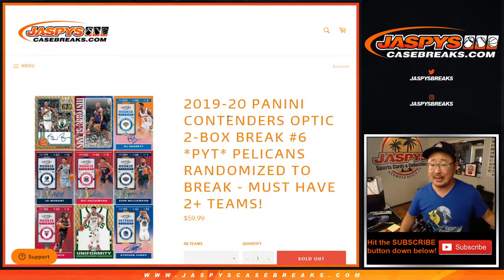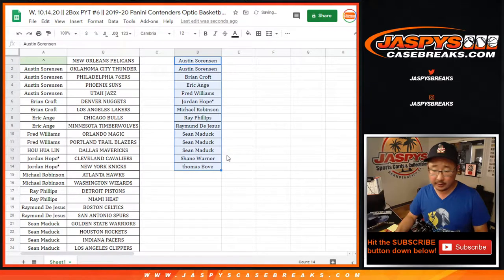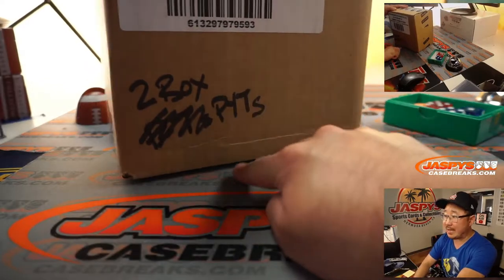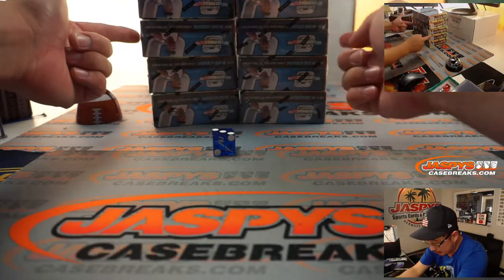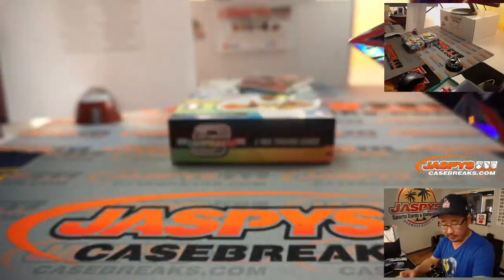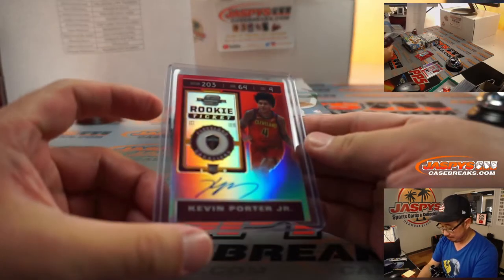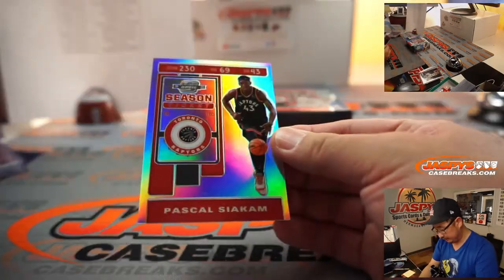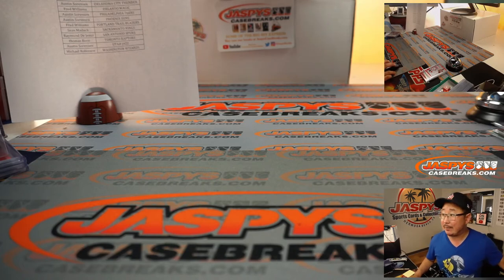W, 10.14.20 || 2Box PYT #6 || 2019-20 Panini Contenders Optic Basketball (NBA)